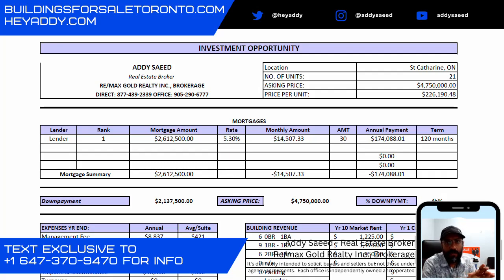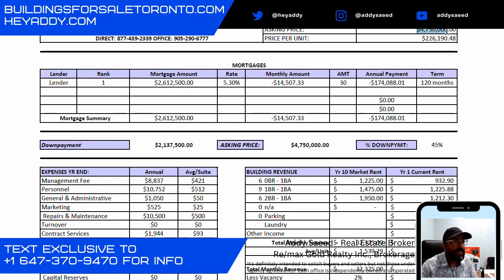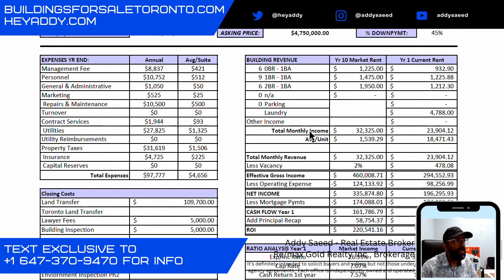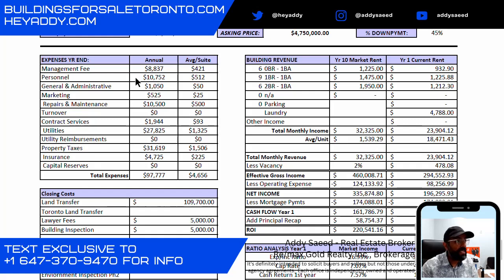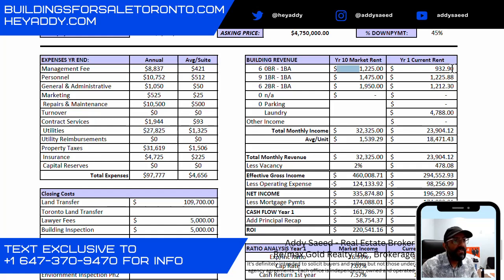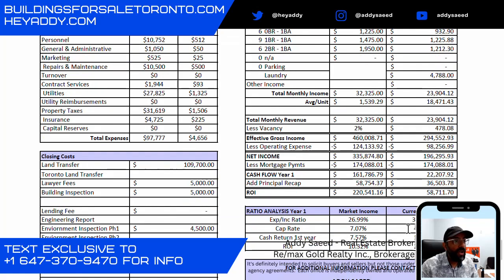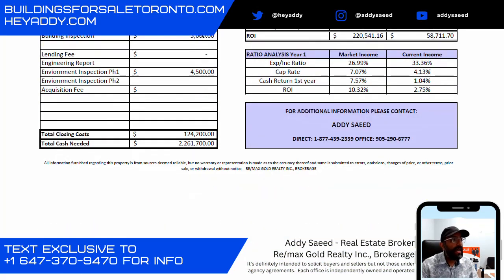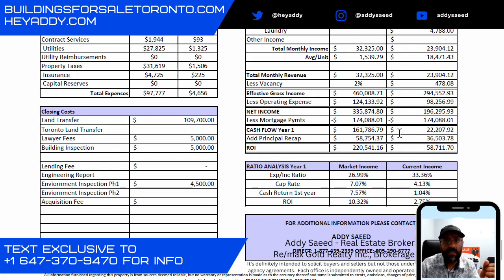Financial Review of Apartment Buildings for Sale 21 Unit building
Welcome to 3 Church Street, a magnificent investment opportunity boasting three buildings combining modern luxury and classic charm. This renovated property showcases an exceptional array of upgrades and enhancements, providing an unparalleled living experience for tenants and remarkable value for investors.